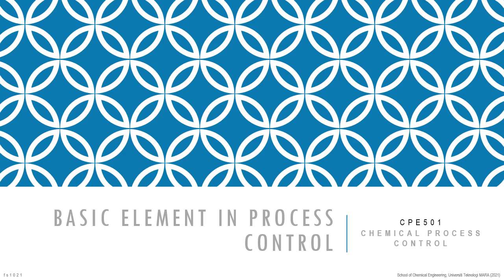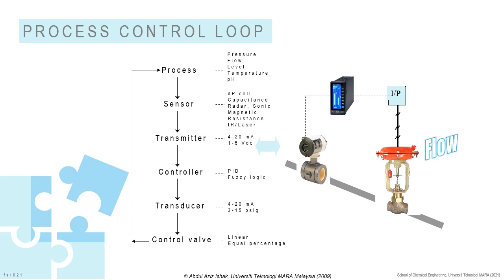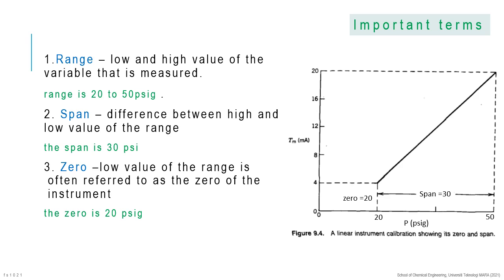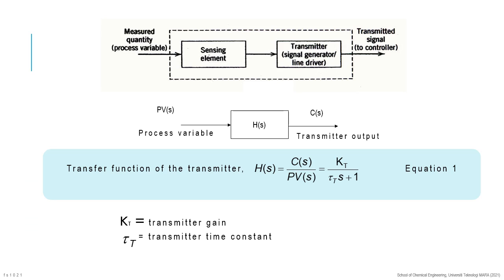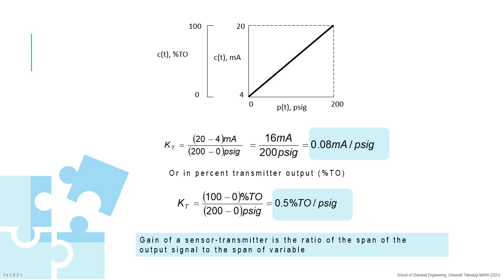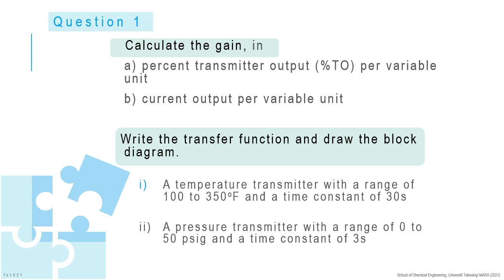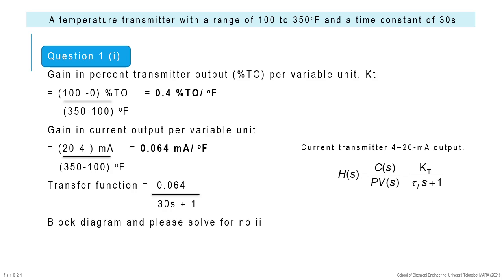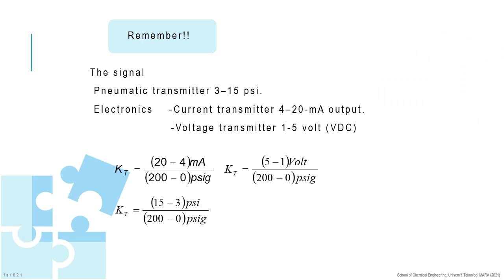CPE501 Week 3 Lecture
WEEK 3  BASIC ELEMENT IN PROCESS CONTROL